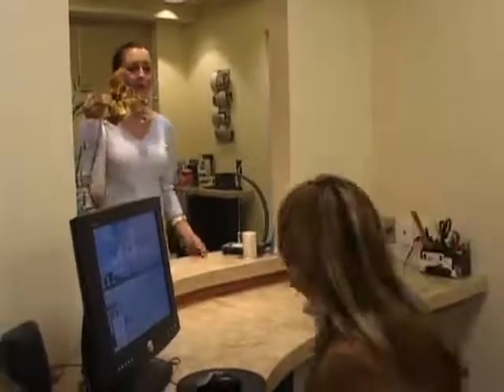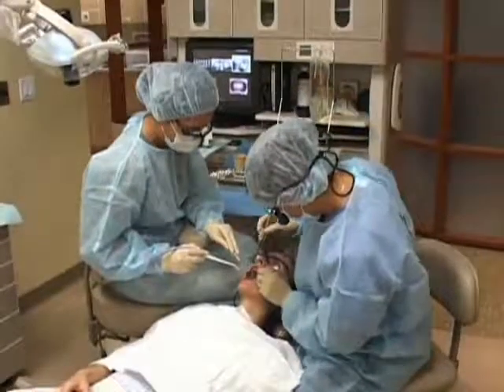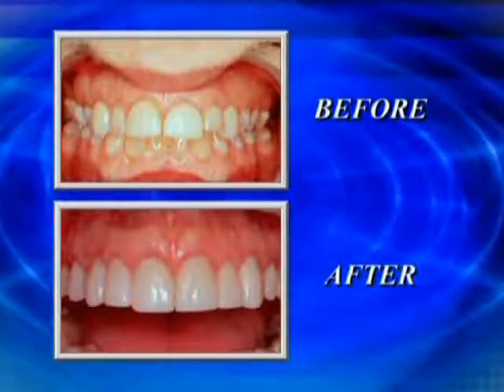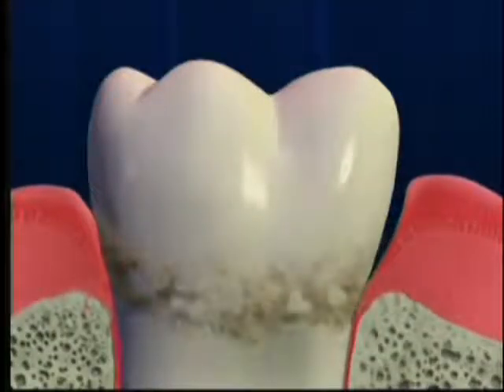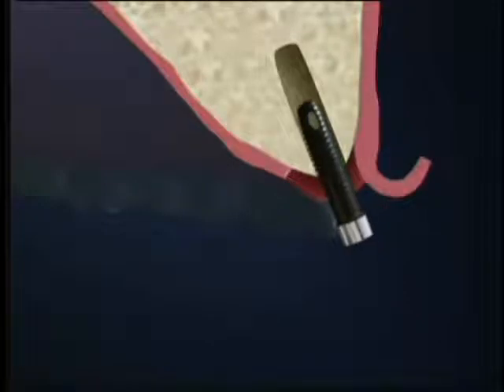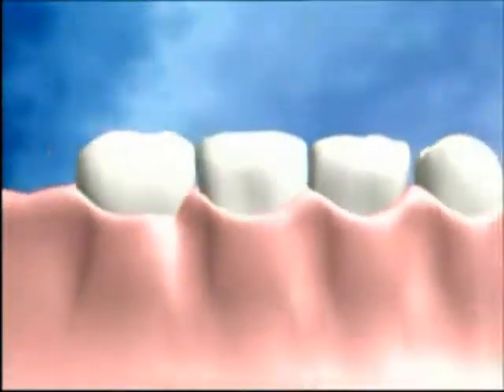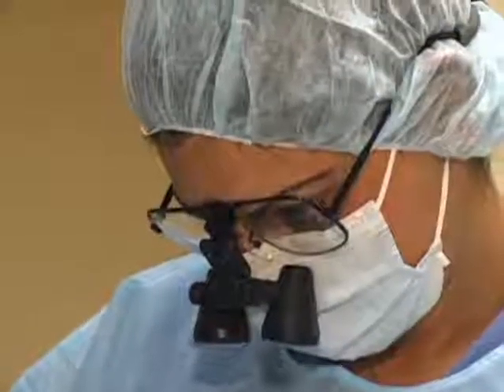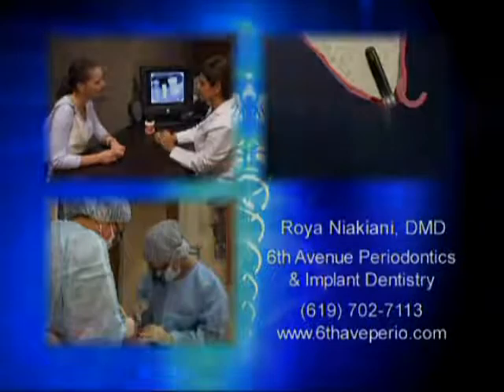Dental Implant San Diego, Periodontist Dr. Niakiani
Dental Implants & Periodontics. Surgical & Non-Surgical Treatment of Gum Disease. Periodontic Plastic Surgery San Diego CA Periodontist Dr Niakiani.